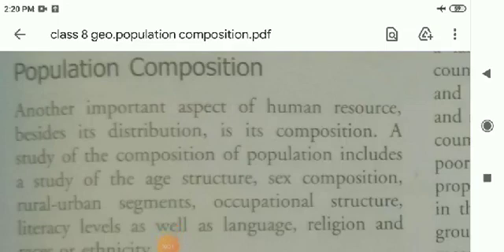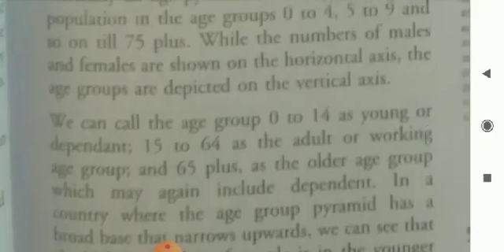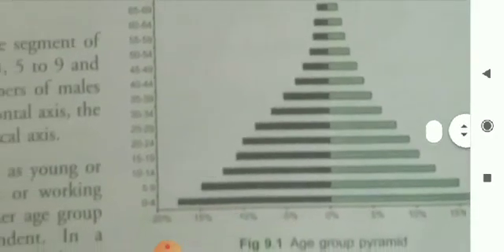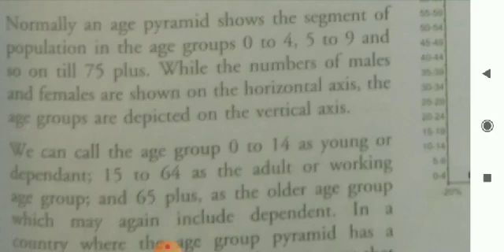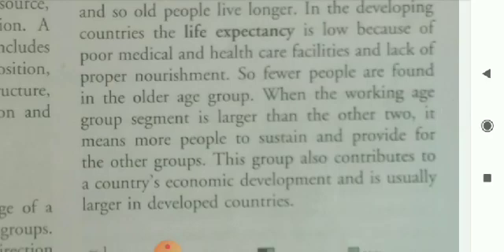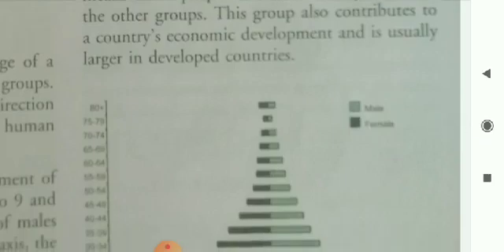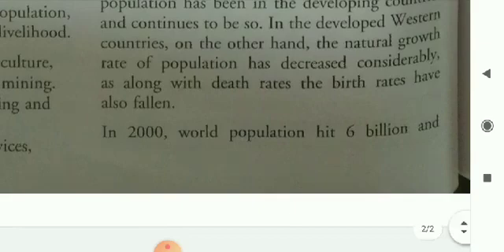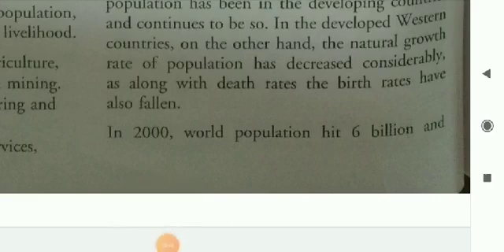class 8 geo.